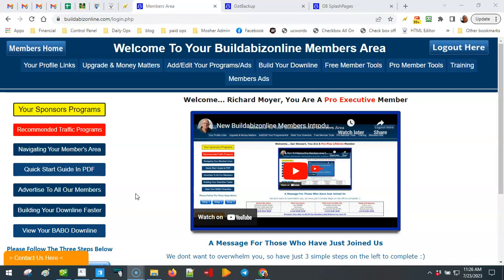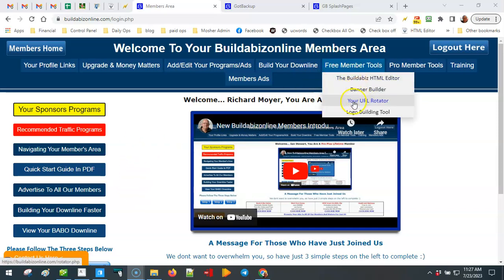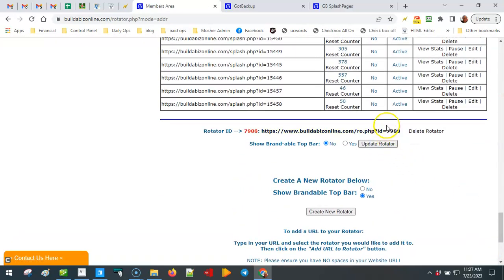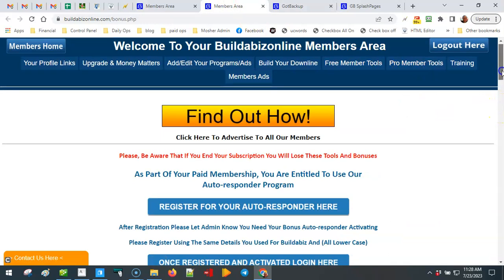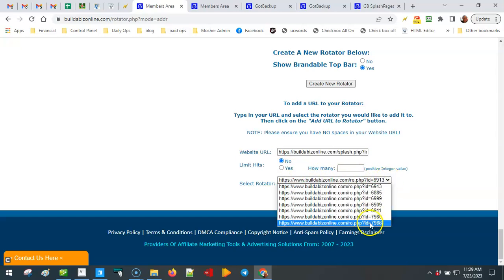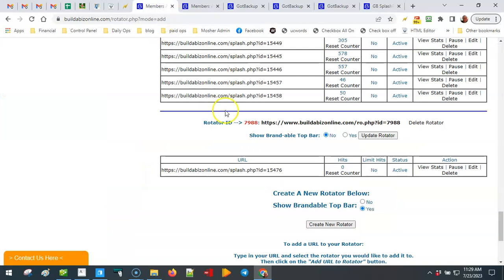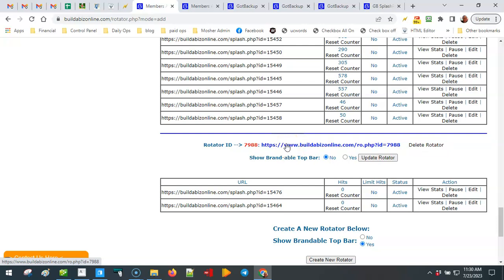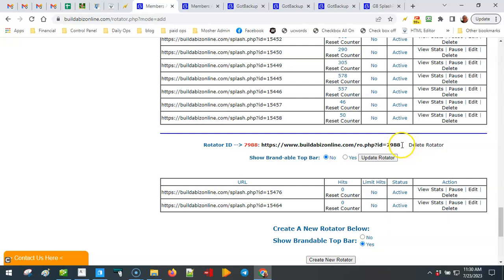Video#5 Create a URL Rotator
Last Step... Create a URL Rotator that rotates through all your splashpages with a single URL